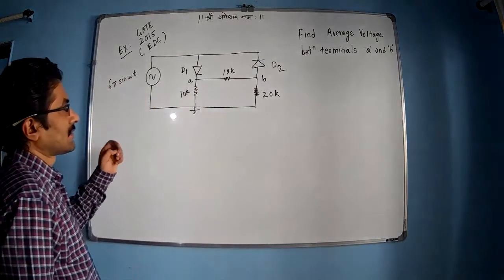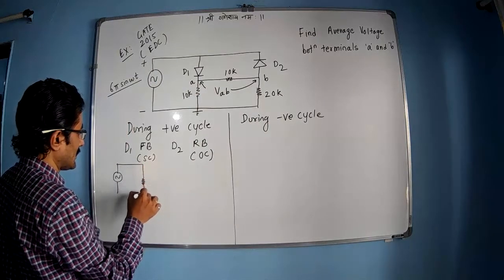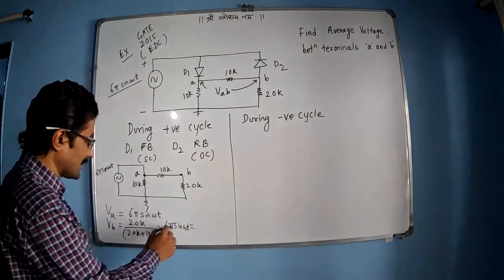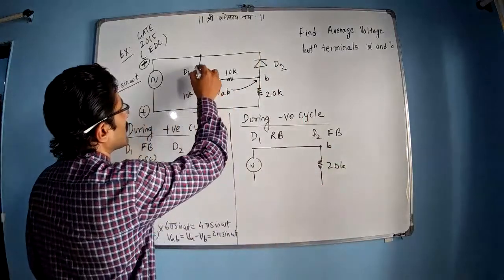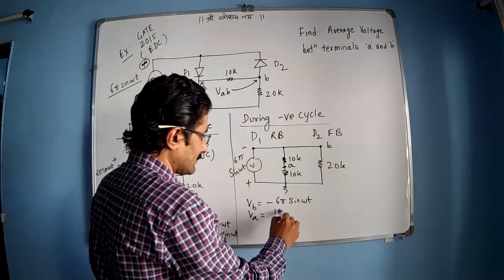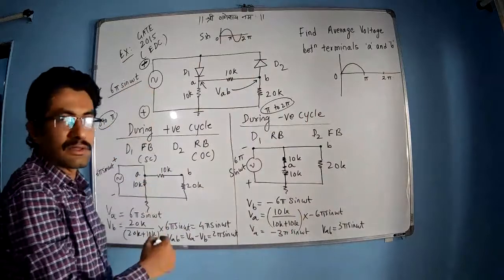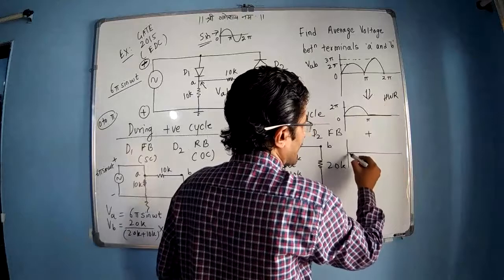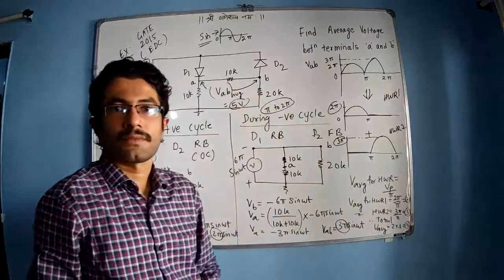GATE 2021 EC (Electronic devices and circuits)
Problems asked in previous GATE papers